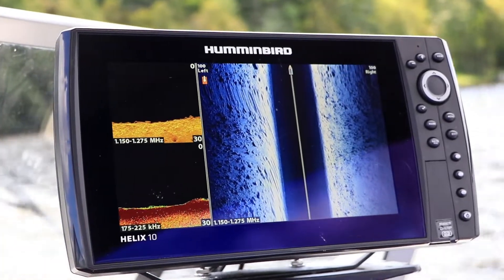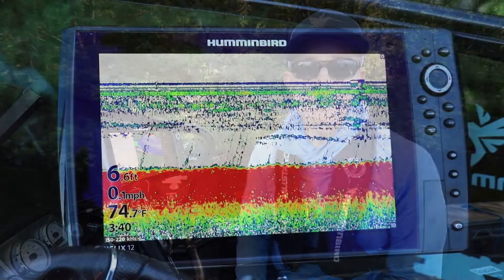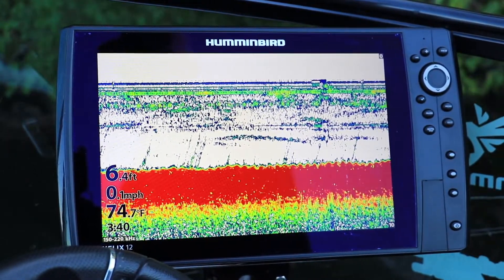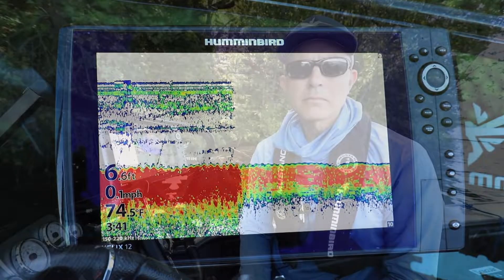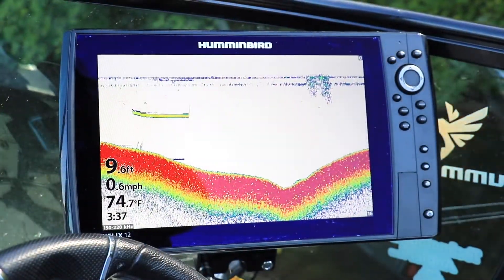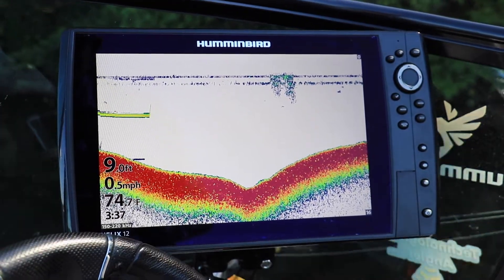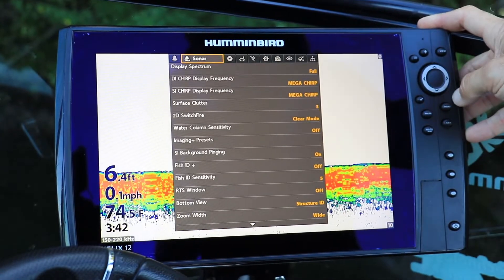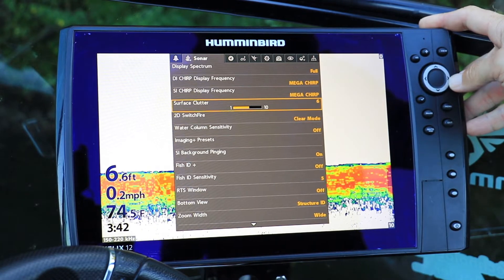Humminbird HELIX Quick Tip: Surface Clutter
The Technological Angler demonstrates how to adjust Surface Clutter on a Humminbird HELIX. Unleash the power of your Humminbird electronics by visiting